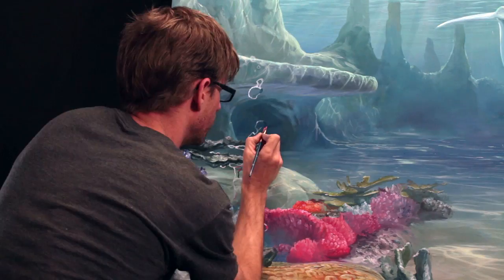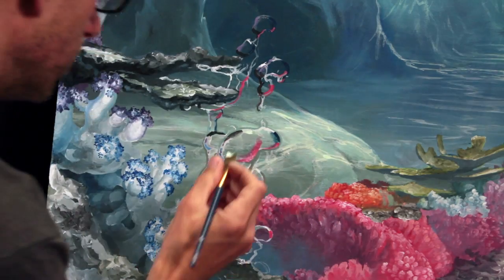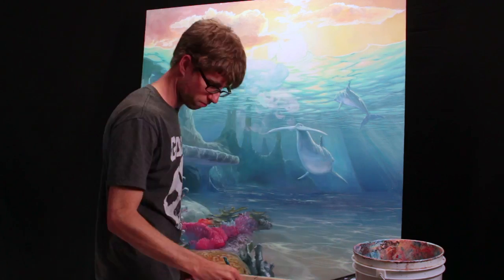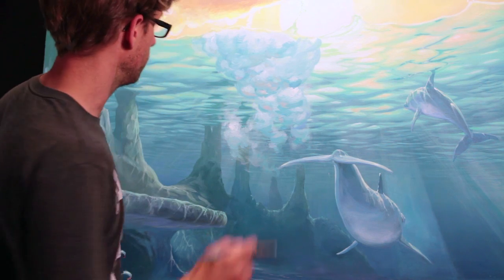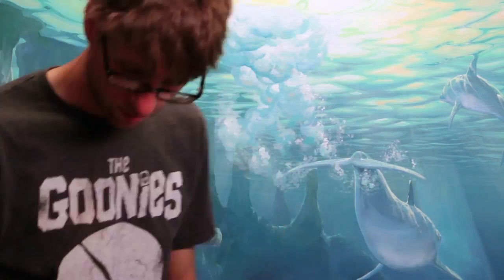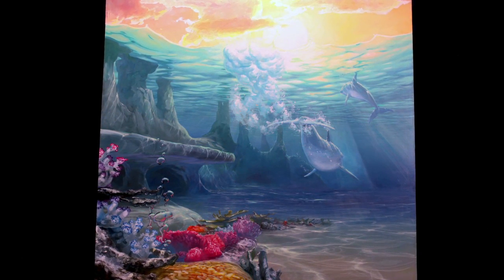How To Paint Bubbles Underwater